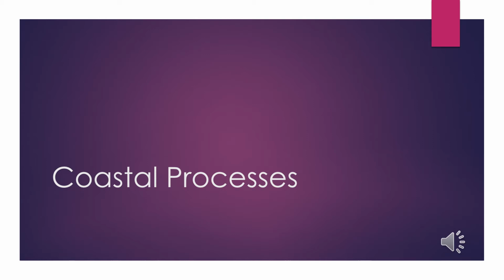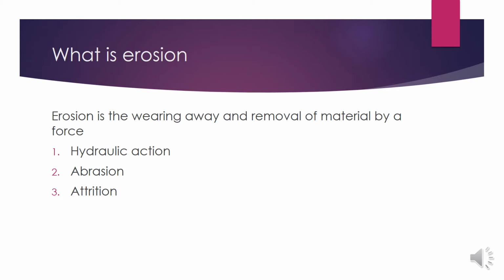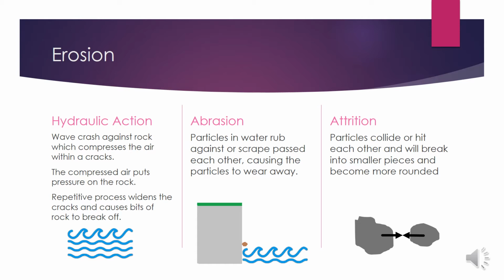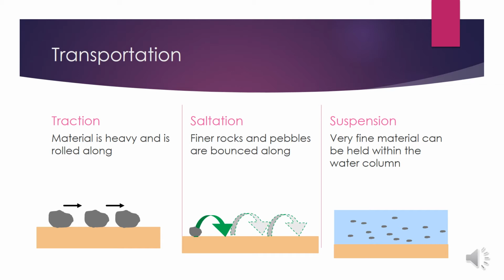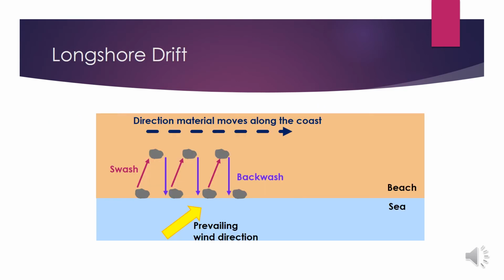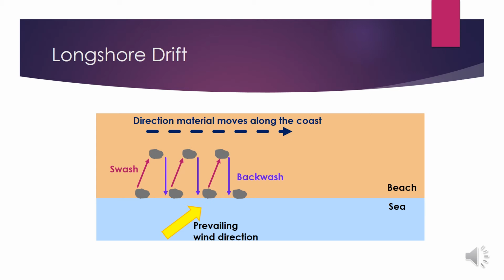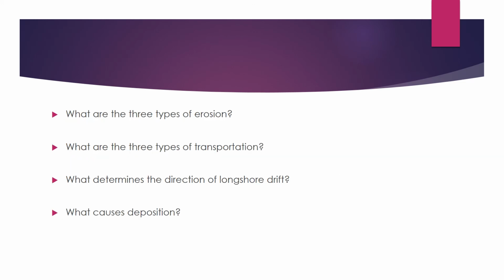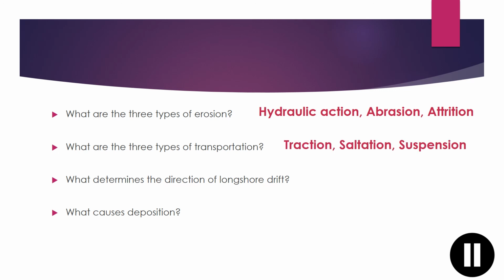04. Coastal processes